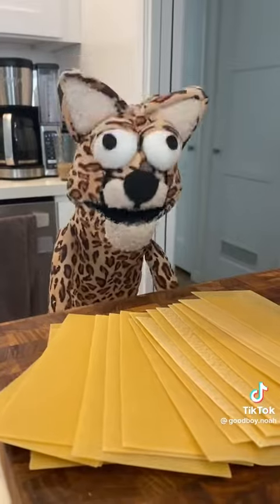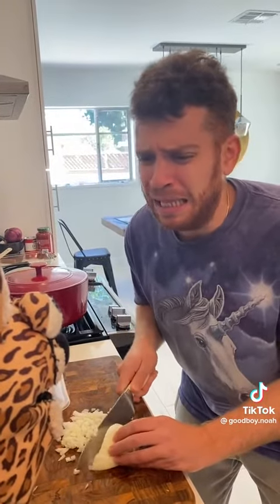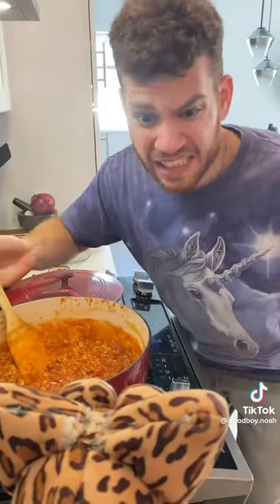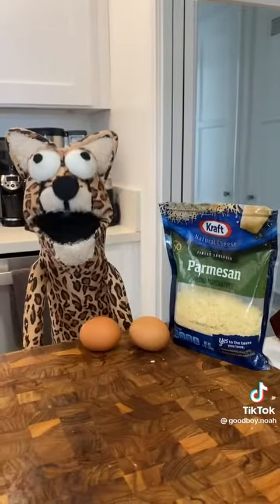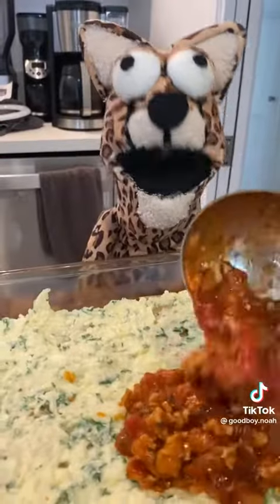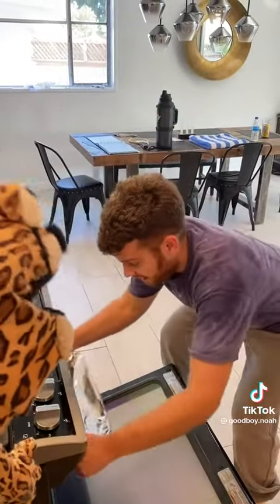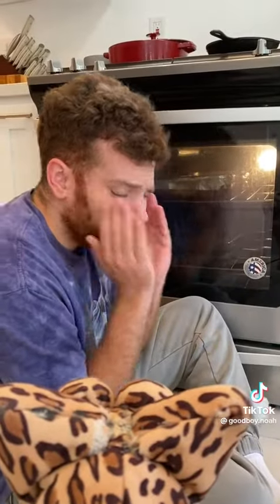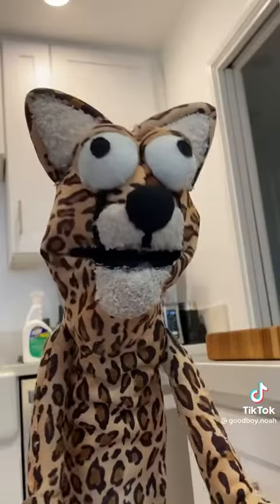I wish I could explain how to cook food like this ￼